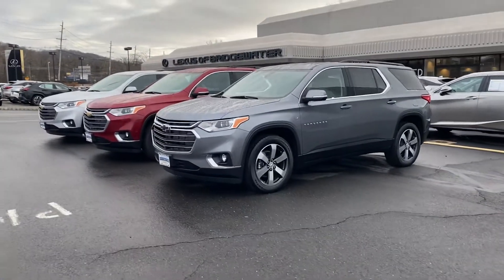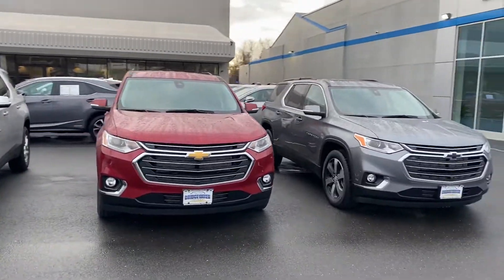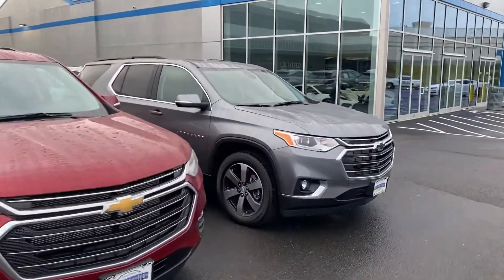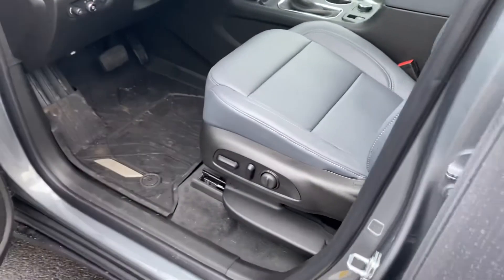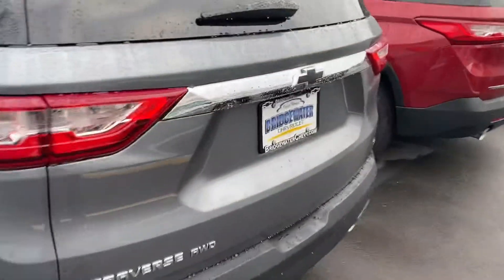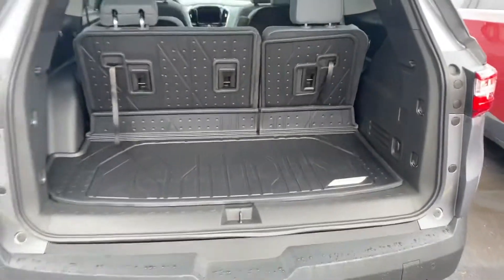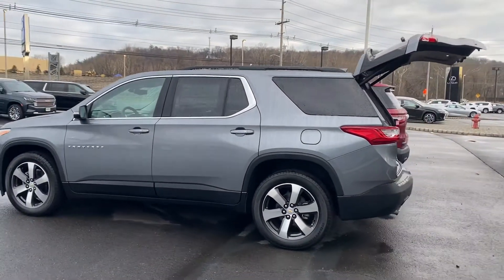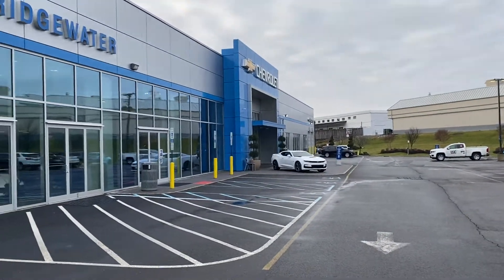2021 Traverse for Jolene!